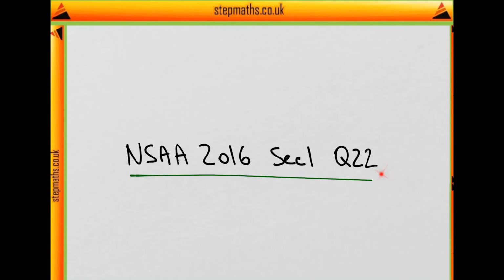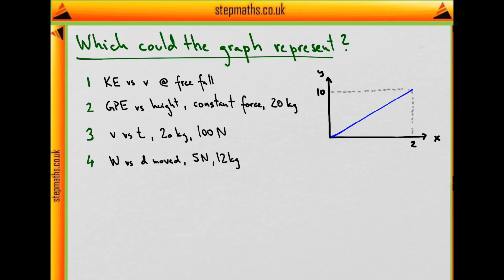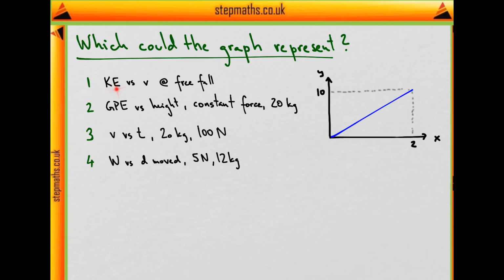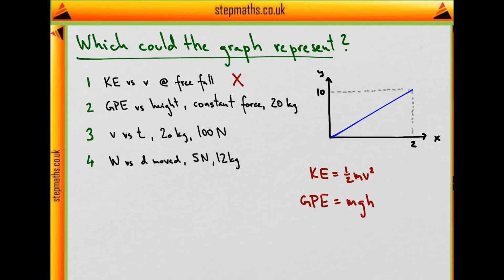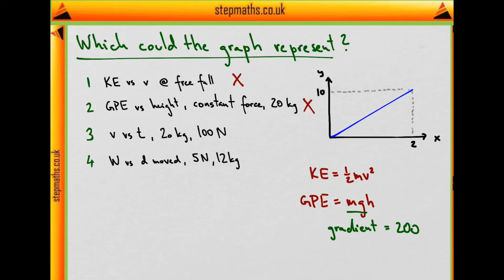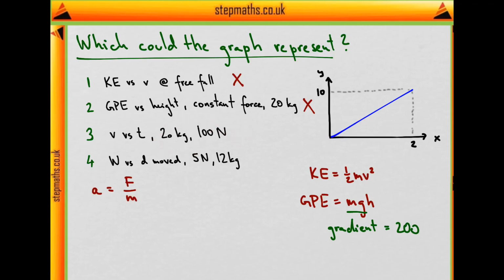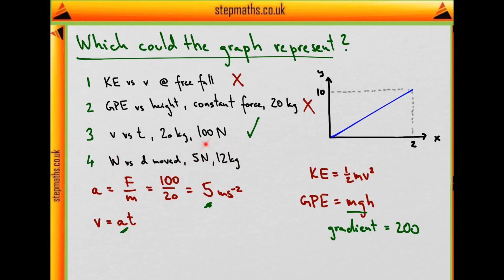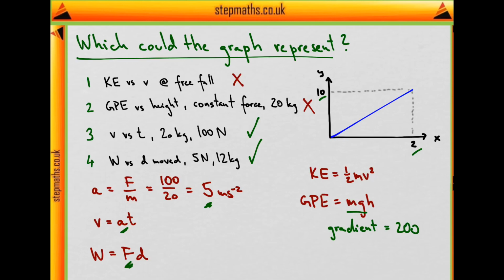NSAA 2016 Section 1 - Q22 Phys - A Linear Graph - Worked Solution